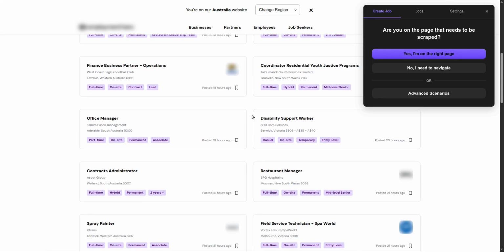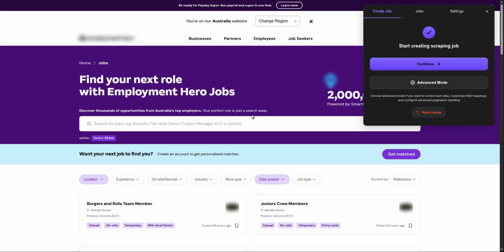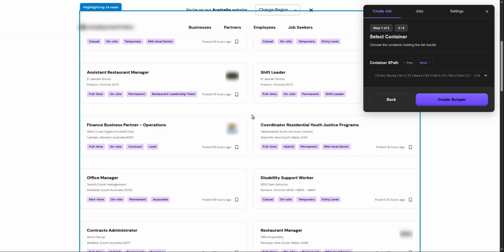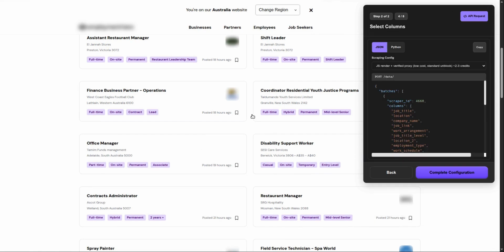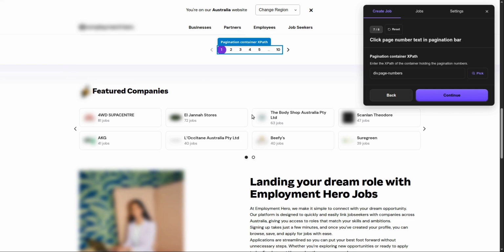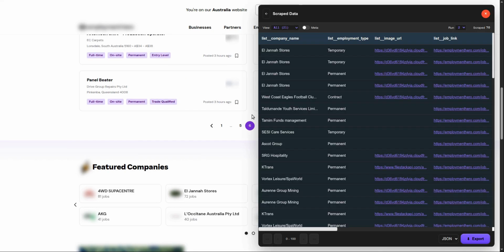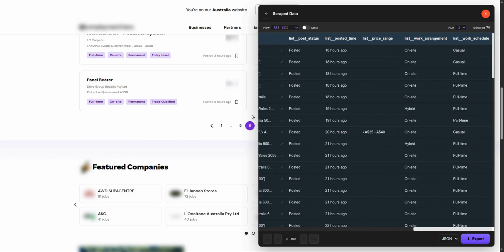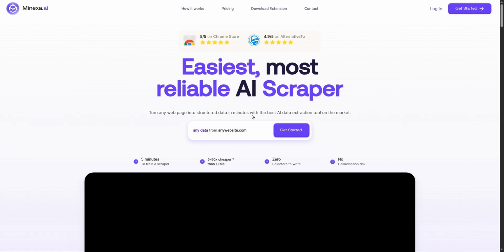How to Scrape Job Listings from employmenthero.com with Minexa.ai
Discover how Minexa.ai makes scraping multiple HR job listings from employmenthero.com fast and easy, even without coding skills.

👉 FOR DEVELOPERS & TECHNICAL USERS — Build scalable job data extraction workflows with the Minexa API

This tutorial walks you through extracting detailed job data from the Australian employmenthero.com jobs page, including pagination handling and precise data field extraction. Minexa.ai's Chrome extension identifies repeating elements and locks data fields to their exact positions for consistent, deterministic extraction. Whether you want a scalable API-driven solution or quick data export to Excel or JSON, Minexa.ai supports your workflow seamlessly.